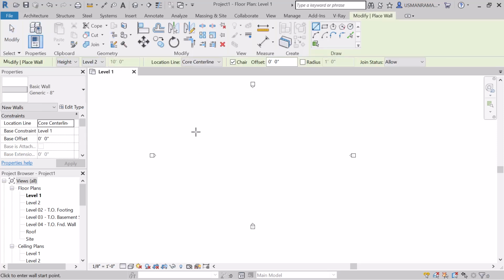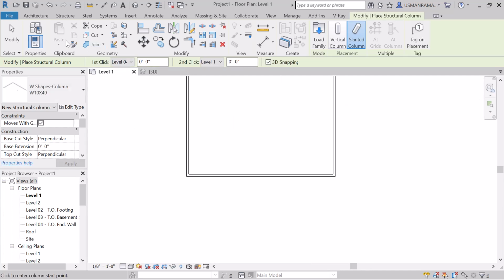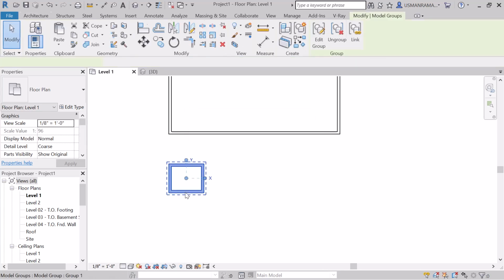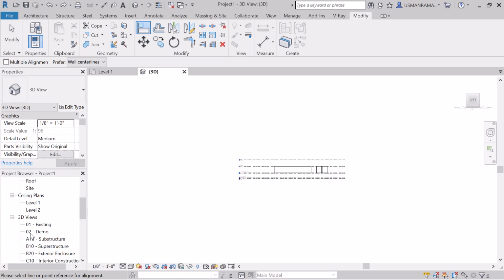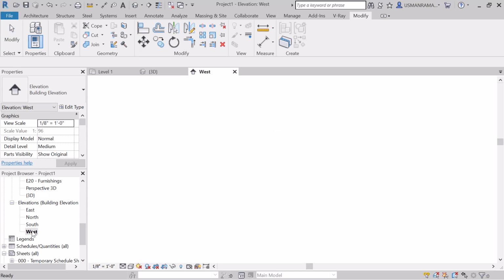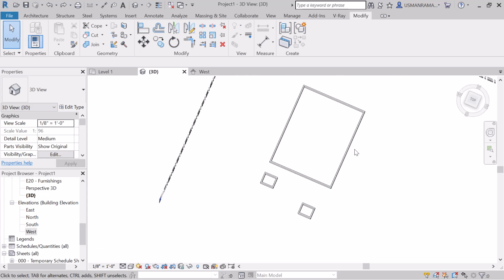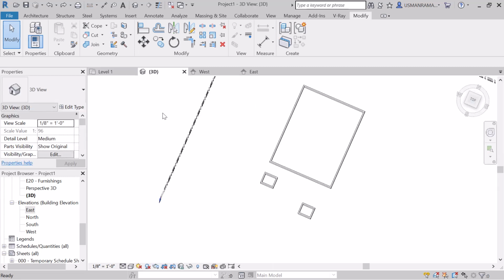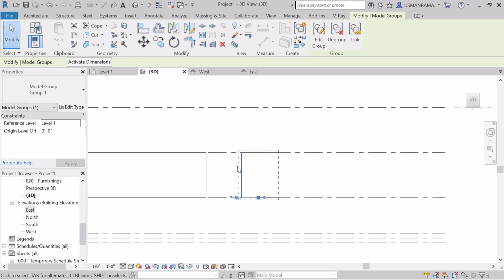ALIGN TOOL IN REVIT 2019.